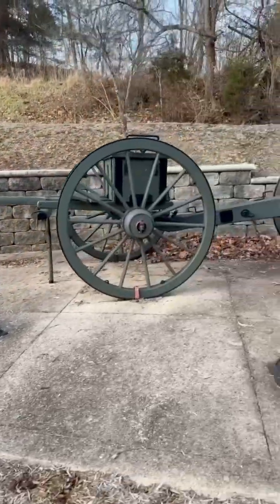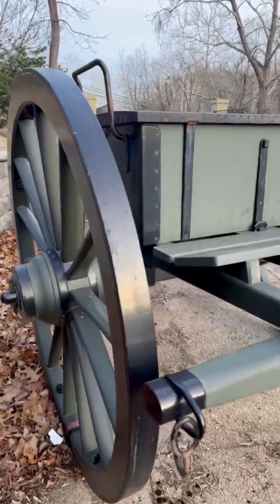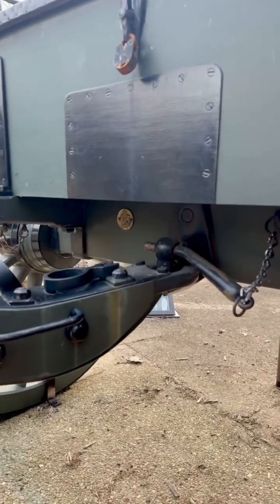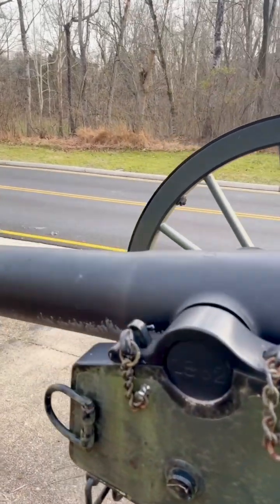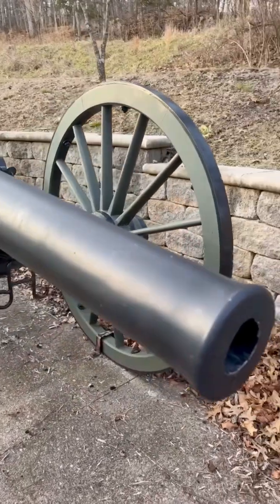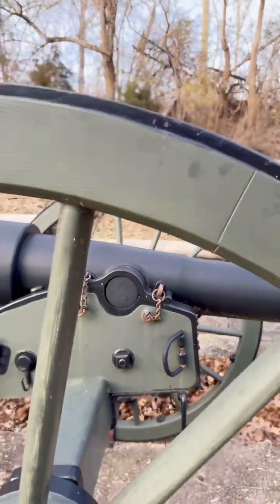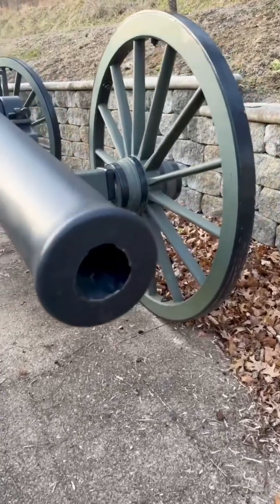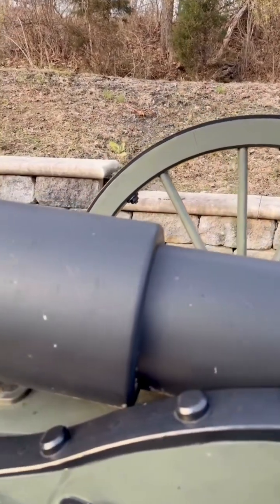The 1861 10-Pound Parrott Rifle Cannon at Virginia Military Institute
Explore the Model 1861 10-Pound Parrott Rifle cannon preserved at the Virginia Military Institute. This historic artillery piece was tested under Major Thomas J. Jackson in 1860 and became known for its long range, accuracy, and distinctive reinforced design. In this video, we break down its history, function, and original transport system.